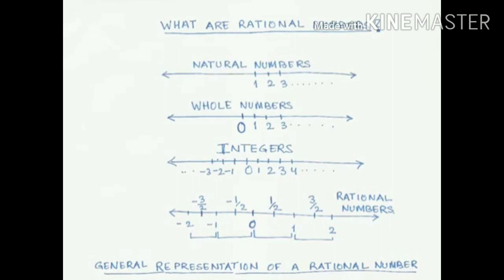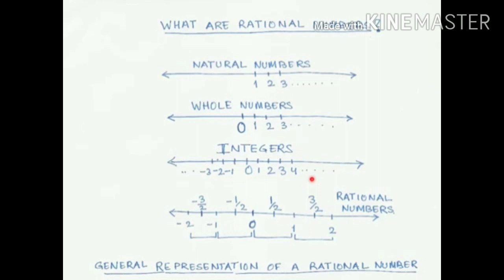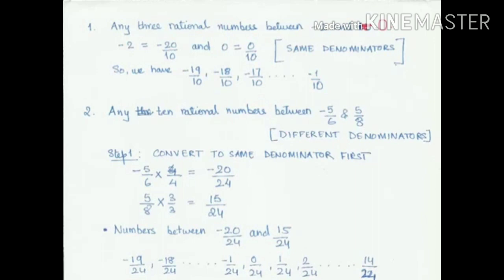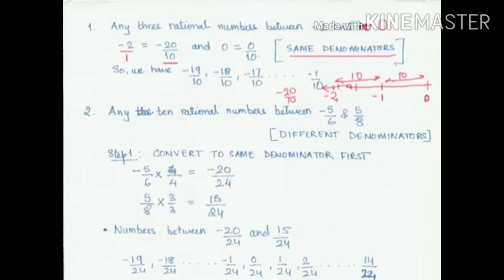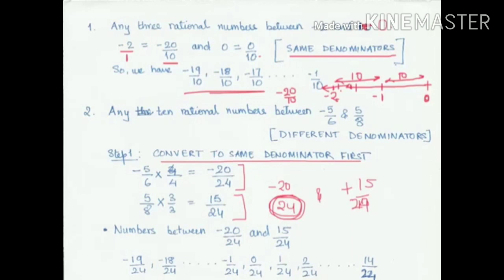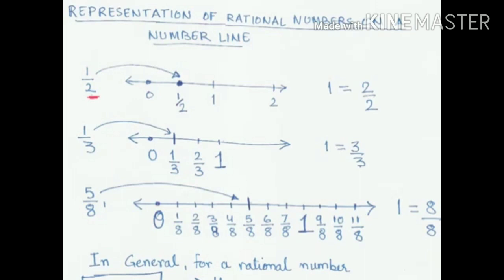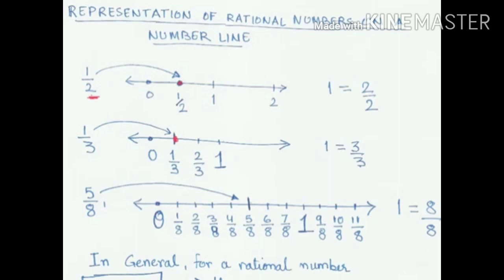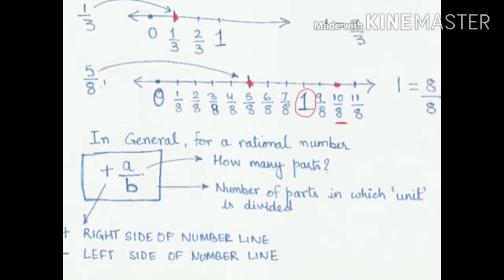RATIONAL NUMBER || CLASS 8TH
Easy way to understand Rational numbers